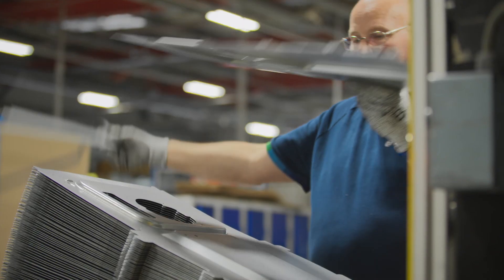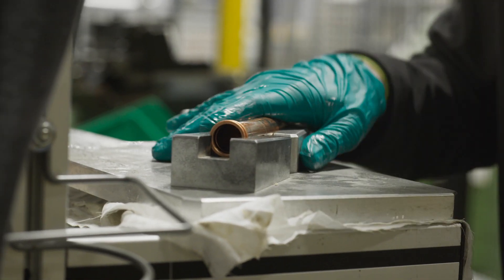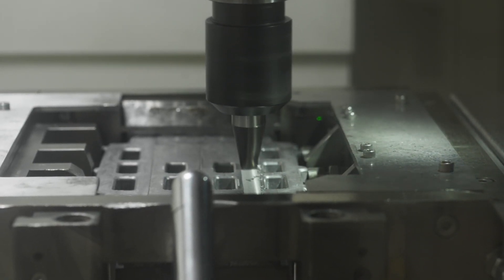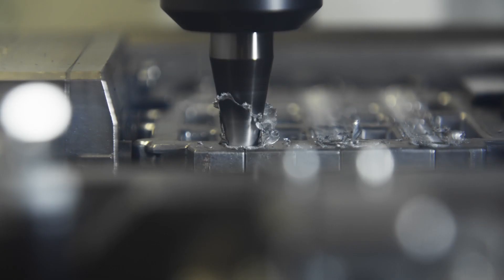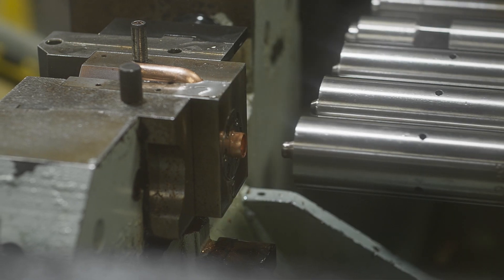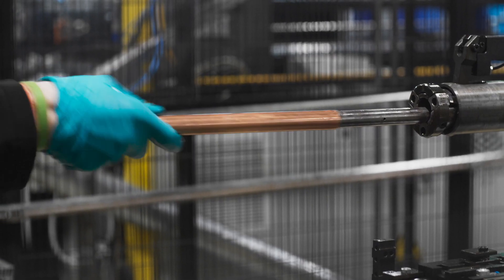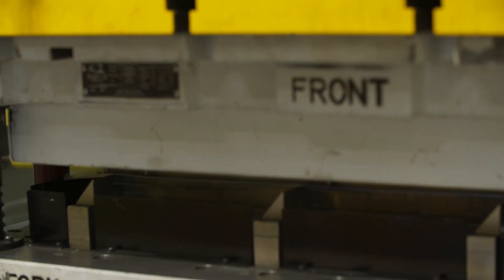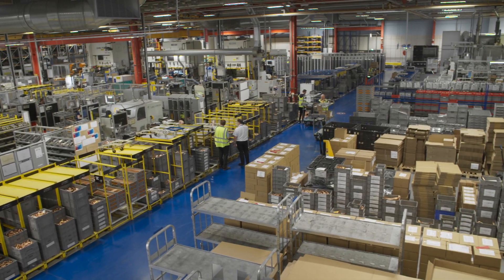Worcester Bosch Factory Tour - Pre-assembly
Learn from Emily Pinches, our Production System Project Coordinator about our pre-assembly process within the Worcester Bosch factory.